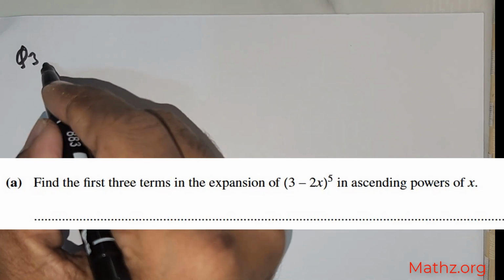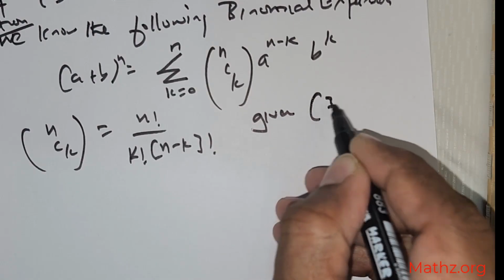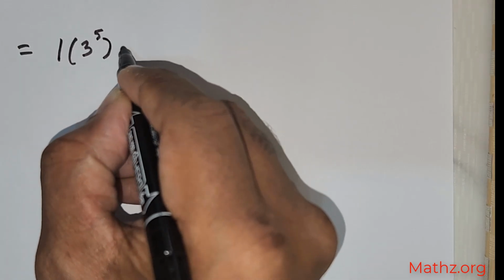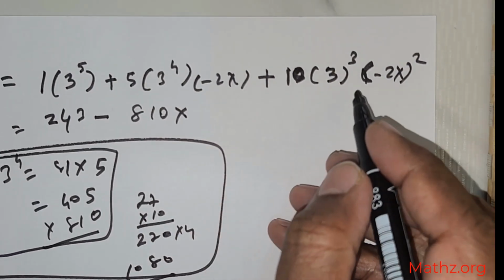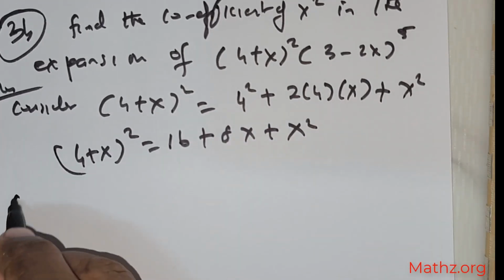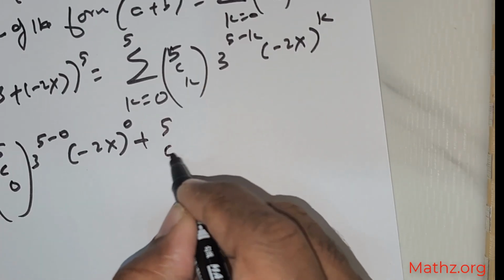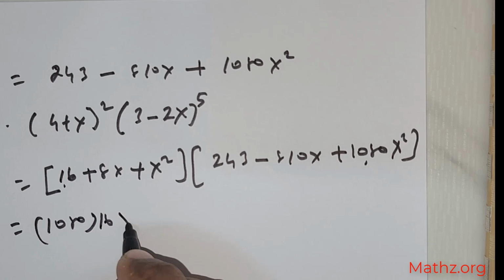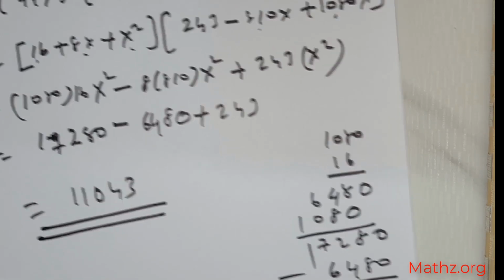AS Pure Mathematics I June 2021 Paper | Step-by-Step Solutions & Expert Tips|Question 3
Unlock the secrets to mastering AS Pure Mathematics I with our detailed step-by-step solutions to the June 2021 paper. This comprehensive guide covers all the key topics, providing clear explanations of complex concepts, detailed solutions to every question, and expert tips to ace your exam. Whether you're preparing for AS Maths or looking to refine your understanding of pure mathematics, this video is your ultimate resource.

In this video, we walk through each question from the Cambridge AS Pure Mathematics I exam, breaking down algebra, calculus, trigonometry, vectors, and more. June 2021 was a challenging paper, but with our expert insights and problem-solving strategies, you'll be ready to tackle any question in your upcoming exams.

Perfect for students preparing for A-level Maths, IGCSE advanced topics, and anyone looking to boost their problem-solving skills. Don’t miss out on this essential resource to boost your confidence and performance!

👉 Key Topics Covered:

Algebra and Equations
Calculus: Differentiation & Integration
Trigonometry & Graphing
Vectors and Coordinate Geometry
Exam Strategies and Time Management Tips
Whether you're reviewing the AS Pure Mathematics I syllabus or aiming for top marks, this video has everything you need to succeed. Watch now and start mastering your Pure Maths exams today!"